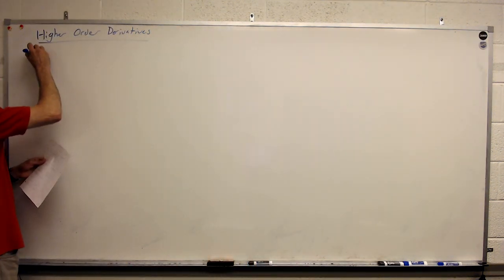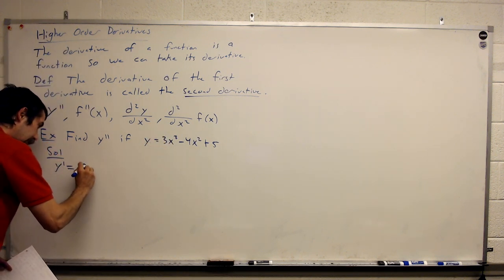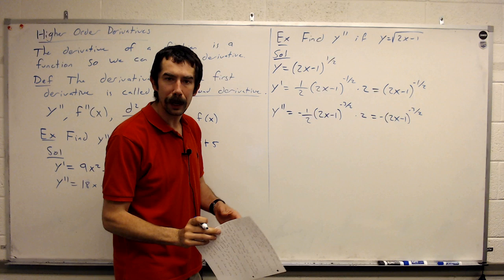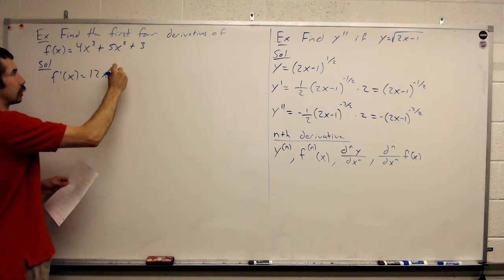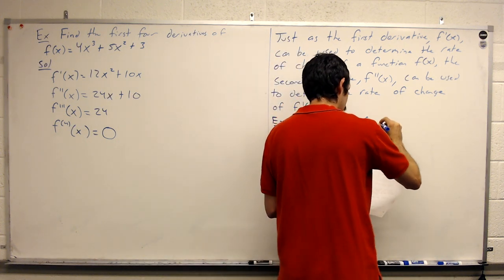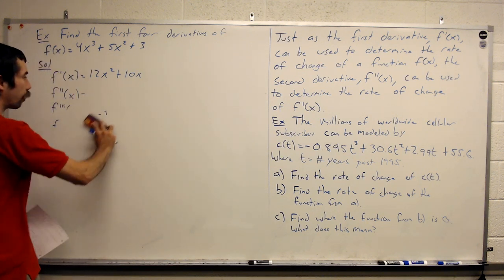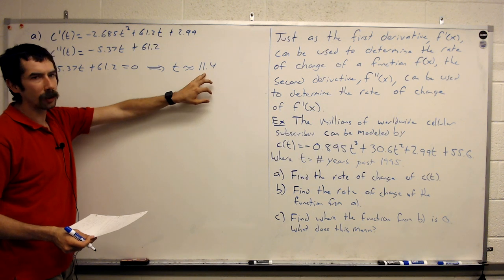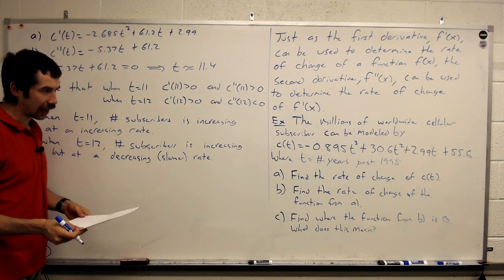Higher Order Derivatives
In this video we work through the Higher Order Derivatives section for my Math Models/Management Science class.